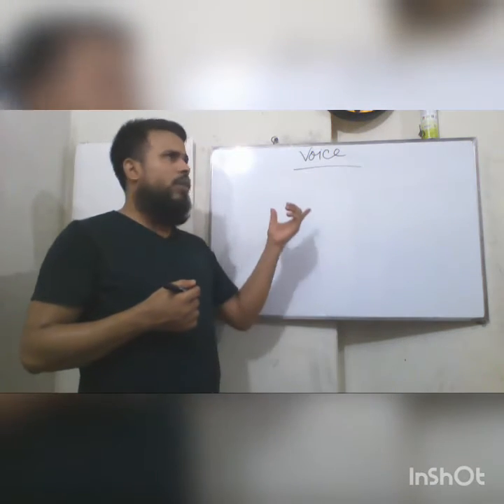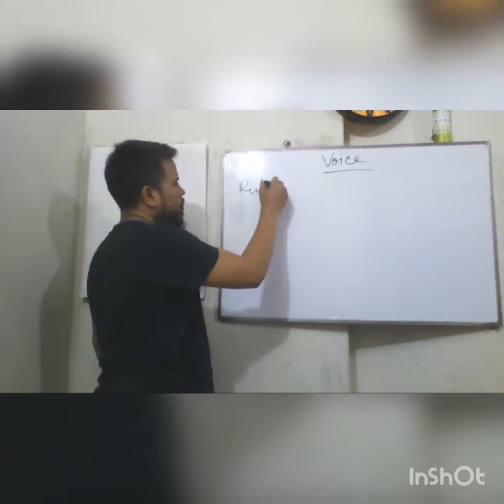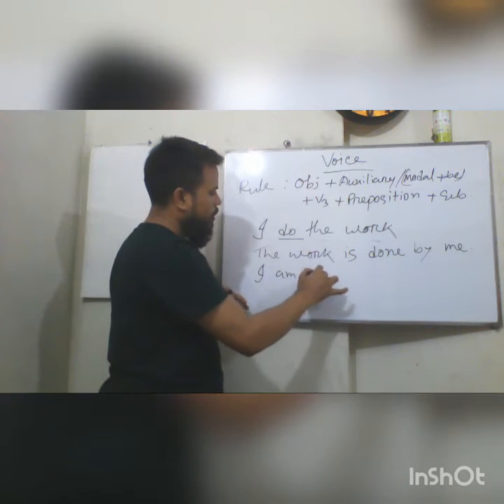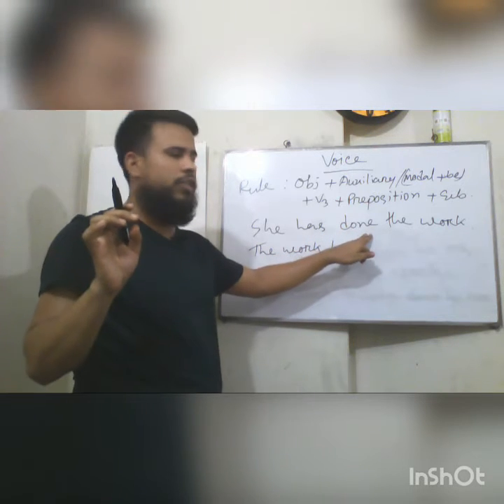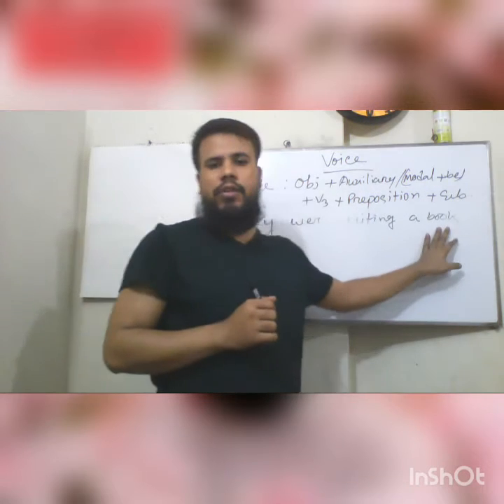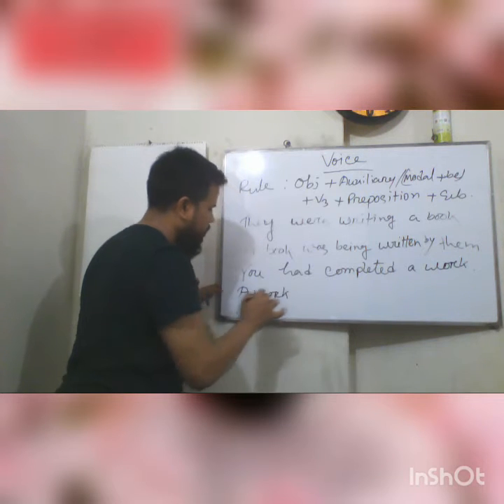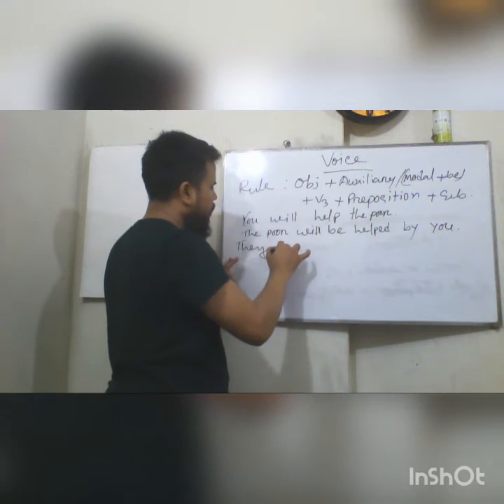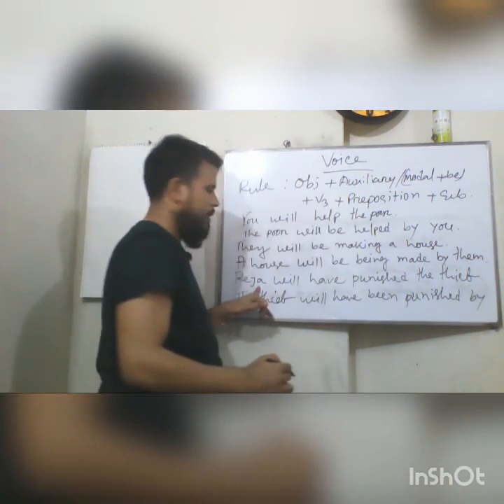Voice in easy way